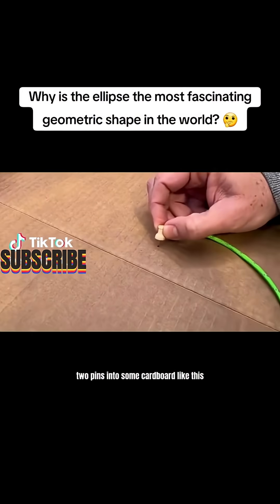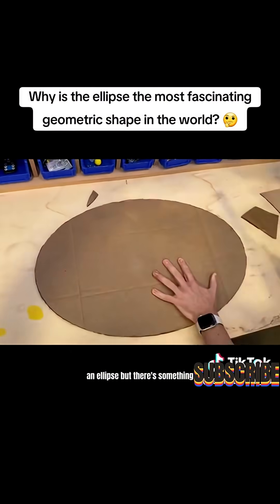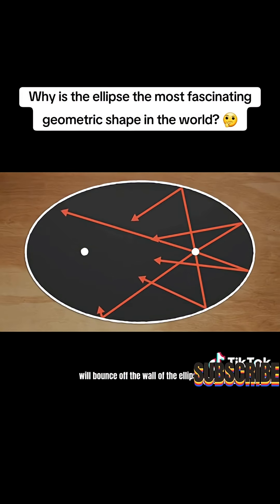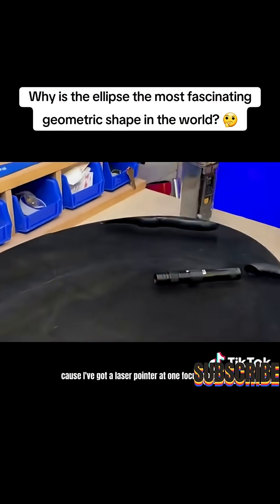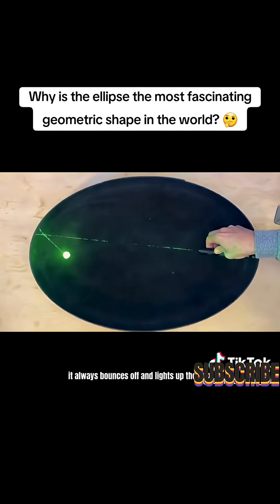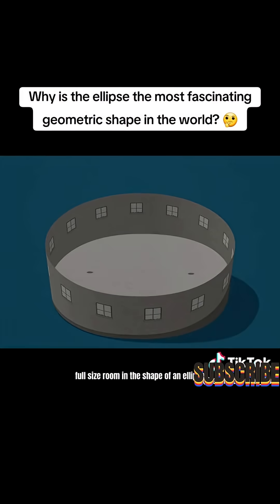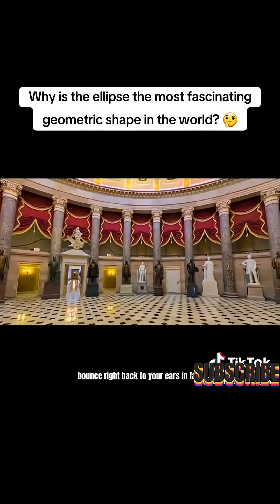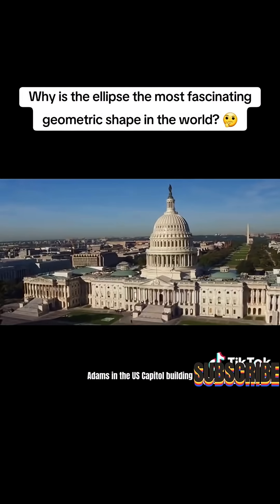Ellipse, A fascinating geometric shape!